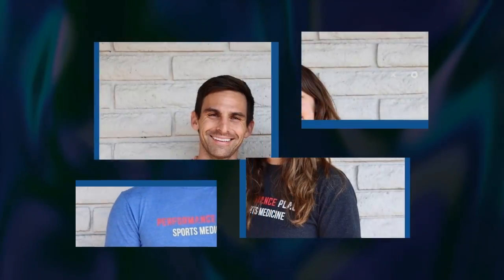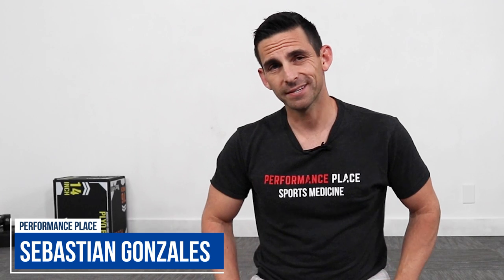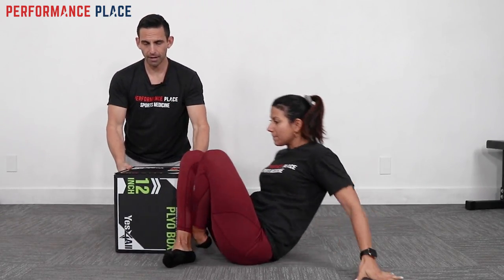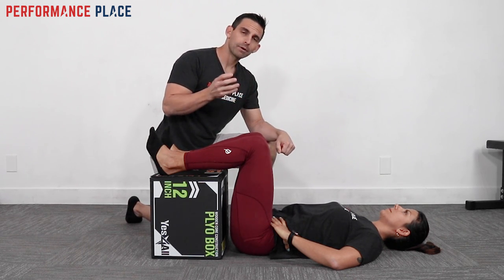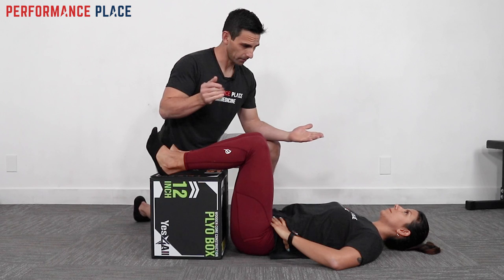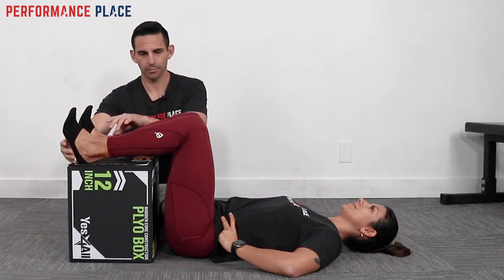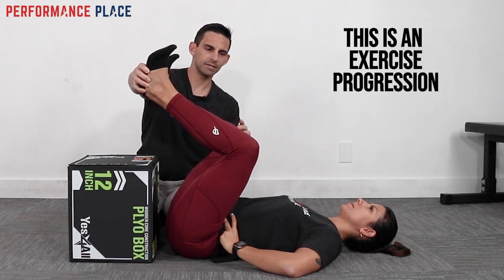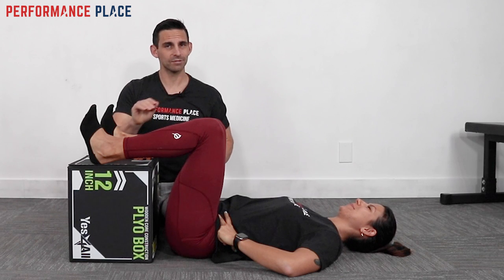3 Best Sports Hernia Exercises To Reduce Groin Pain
If you're suffering from groin pain or hip pain, then you might want to try some of these sports hernia exercises. These exercises will help reduce the pain and swelling in your groin and hip, allowing you to resume your normal activities sooner.

Don't spend another day struggling with painful sports hernias – try these exercises today! By following these simple instructions, you can start to feel better almost immediately.

Want more info? The Sports Hernia 6 Step Recovery Program - (it's free!)

Sports Hernia Diagnosis

What Is A Sports Hernia?

A sports hernia is tearing of the transversalis fascia of the lower abdominal or groin region. A common misconception is that a sports hernia is the same as a traditional hernia. The mechanism of injury is rapid twisting and change of direction within sports, such as football, basketball, soccer and hockey.

The term “sports hernia” is becoming mainstream with more professional athletes being diagnosed. The following are just to name a few:

Torii Hunter
Tom Brady
Ryan Getzlaf
Julio Jones
Jeremy Shockey
If you follow any of these professional athletes, they all seem to have the same thing in common: Lingering groin pain. If you play fantasy sports, this is a major headache since it seems so minor, but it can land a player on Injury Reserve on a moments notice. In real life, it is a very frustrating condition to say the least. It is hard to pin point, goes away with rest and comes back after activity, but is hardly painful enough to make you want to stop. It lingers and is always on your mind.  And if you’re looking for my step-by-step sports hernia rehab video course here it is.

One the best definitions of Sport hernias is the following by Harmon:
The phenomena of chronic activity–related groin pain that it is unresponsive to conservative therapy and significantly improves with surgical repair.”

This is truly how sports hernias behave in a clinical setting. It is not uncommon for a sports hernia to be unrecognized for months and even years. Unlike your typical sports injury, most sports medicine offices have only seen a handful of cases. It’s just not on most doctors’ radar. The purpose of this article is not only to bring awareness about sports hernias, but also to educate.

Will you find quick fixes in this article for sports hernia rehab?
Nope. There is no quick fix for this condition, and if someone is trying to sell you one, they are blowing smoke up your you-know-what.

Is there a way to decrease the pain related to sports hernias?
Yes. Proper rehab and avoidance of activity for a certain period of time will assist greatly, but this will not always stop it from coming back. Pain is the first thing to go and last thing to come. Do not be fooled when you become pain-free by resting it. Pain is only one measure of improvement in your rehab. Strength, change of direction, balance and power (just to name a few) are important, since you obviously desire to play your sport again. If you wanted to be a couch potato, you would be feeling better in no time. Watching Sports Center doesn’t require any movement.

Why is this article so long?
There is a lot of information on sports hernias available to you on the web. However, much of the information is spread out all over the internet and hard for athletes to digest due to complicated terminology. This article lays out the foundational terminology you will need to understand what options you have with your injury. We will go over anatomy, biomechanics, rehab, surgery, and even the fun facts. The information I am using is from the last ten years of medical research, up until 2016. We will be making updates overtime when something new is found as well. So link to this page and share with friends. This is the best source for information on sports hernias you will find.

Common Names (or Aliases?) for Sports Hernias
Sportsman’s Hernia
Athletic Pubalgia
Gilmore’s Groin
How Do You Know If You Have A Sports Hernia?
Typical athlete characteristics:
Male, age mid-20s
Common sports: soccer, hockey, tennis, football, field hockey
Motions involved: cutting, pivoting, kicking and sharp turns
Gradual onset

How A Sports Hernia Develops
Chronic groin pain typically happens over time, which is why with sports hernias, we do not hear many stories of feeling a “pop” or a specific moment of injury. It results from “overuse” mechanics stemming from inadequate strength and endurance, lack of dynamic control, movement pattern abnormalities, and discoordination of motion in the groin area.